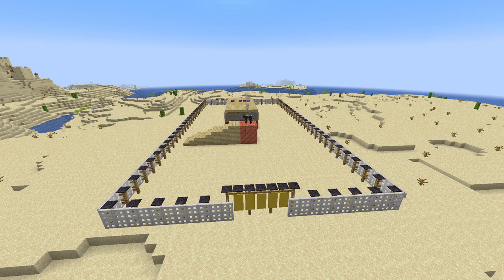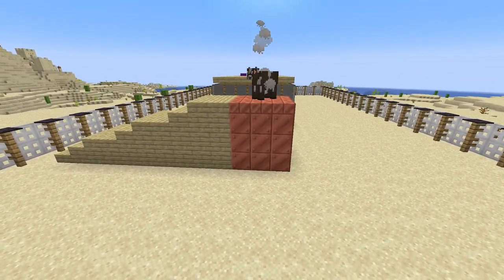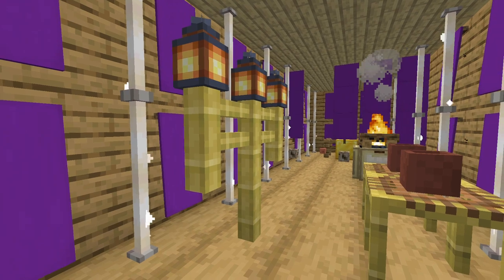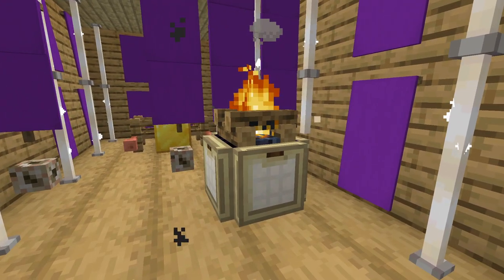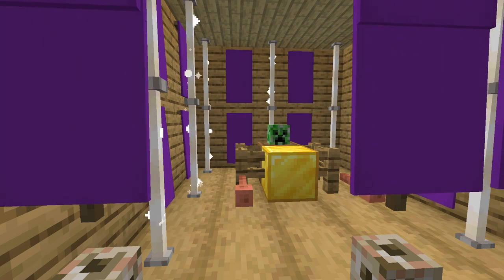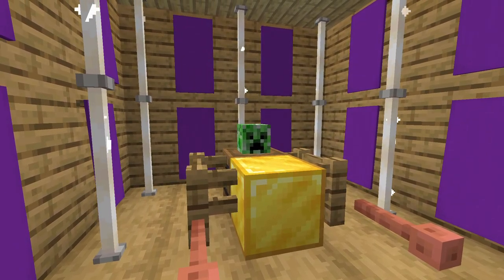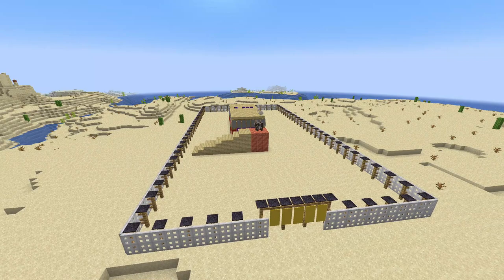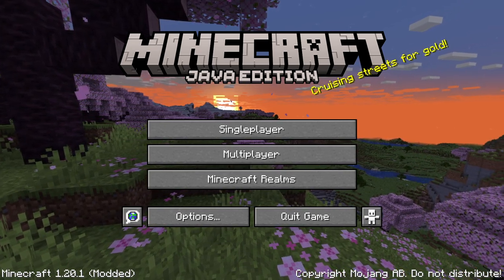Minecraft Mishkan Tour